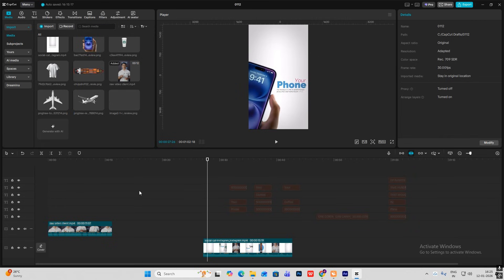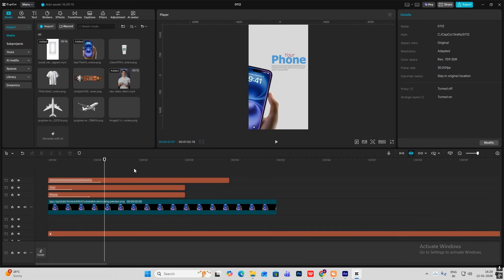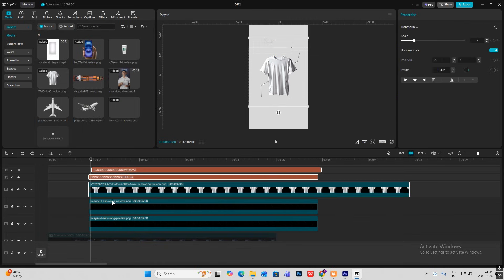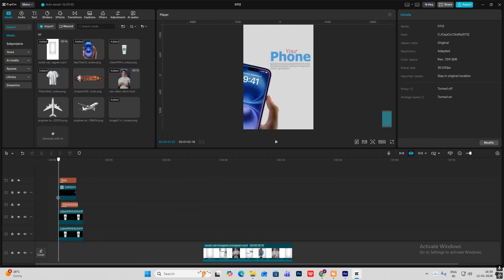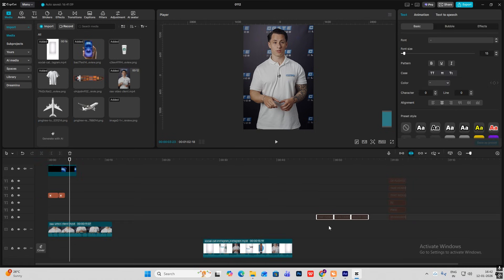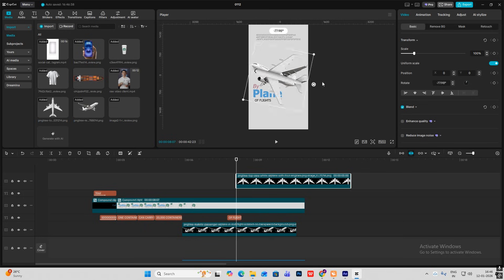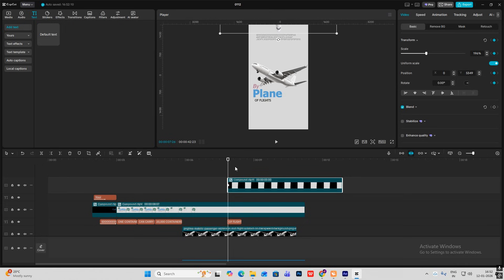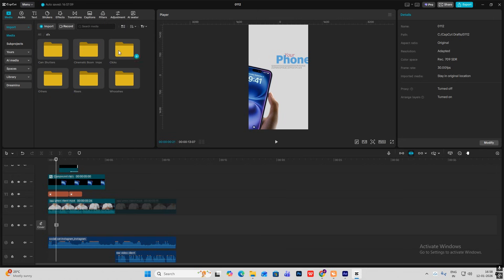The CapCut Editing Style Clients Are Paying For in 2026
Clients don’t pay for overcomplicated edits — they pay for clean, engaging, and professional videos.

In this CapCut editing tutorial, I’ll show you the exact editing style clients are paying for in 2026 and how you can recreate it step by step using CapCut.

If your goal is to get paid as a video editor using CapCut, this tutorial will help you level up.

credit: the original video was made by addie_walkkerz